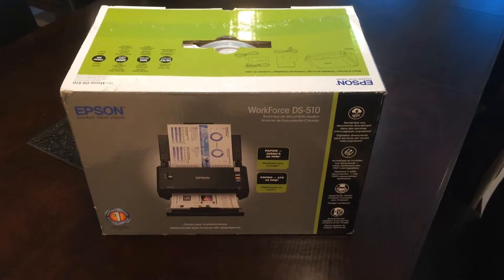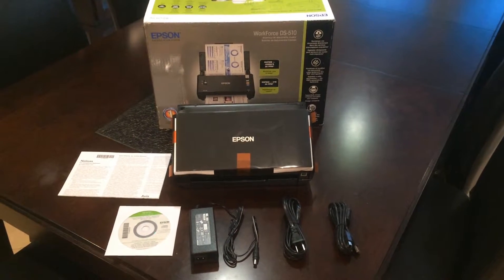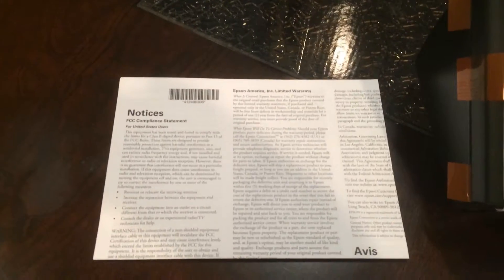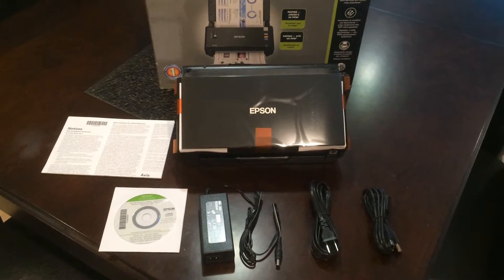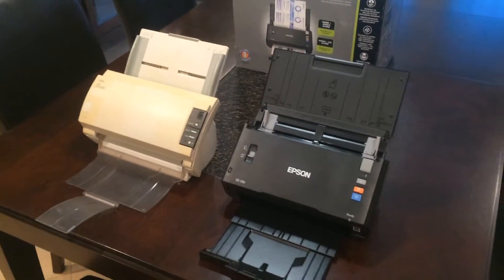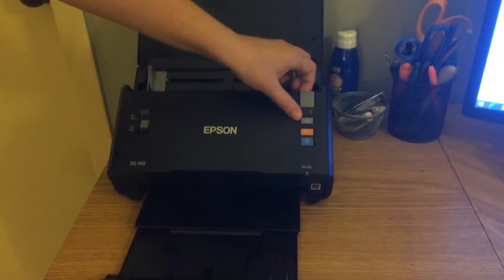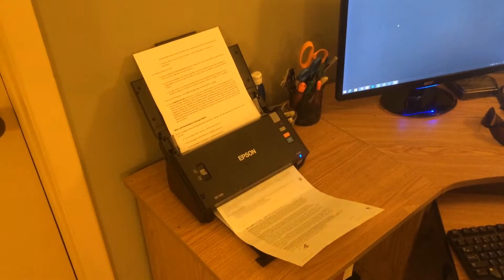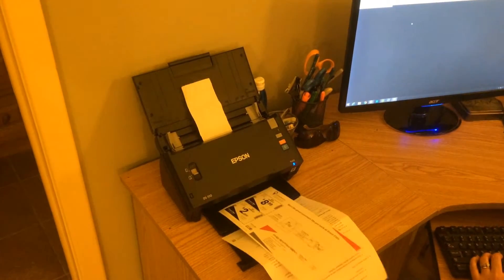Un-Boxing the Epson DS510 Scanner - TheVirtualAdmin.com